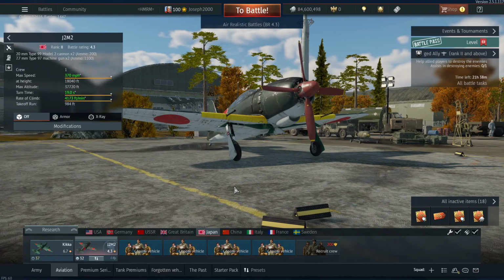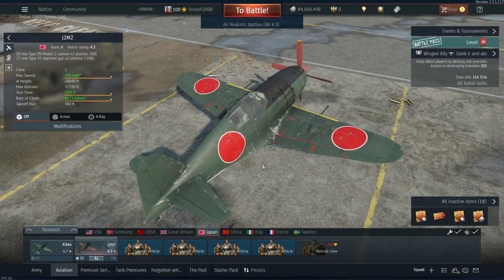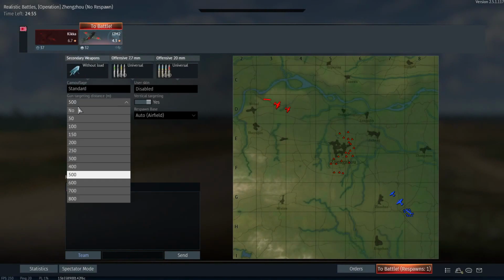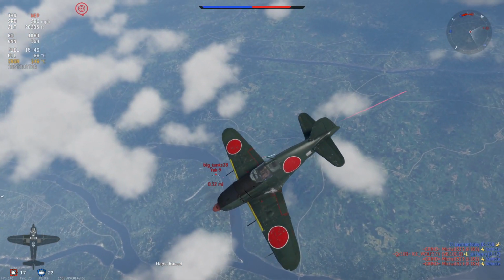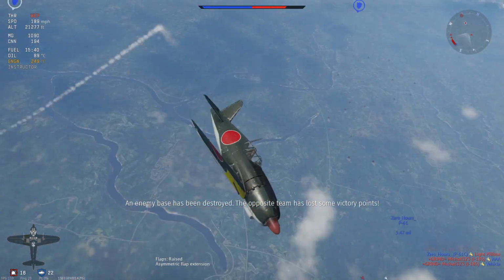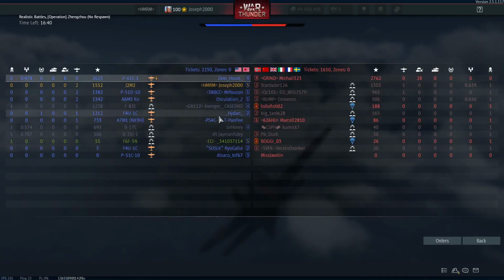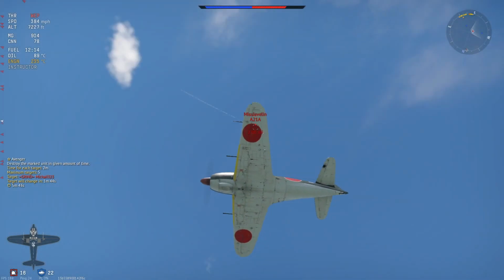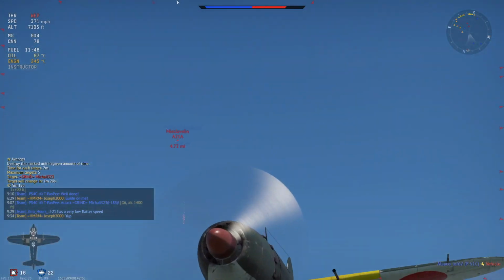War Thunder: Sub Request. J2M2 Raiden. Supporting the Team.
Hey folks, today its a request by Chiper Aris for the J2M2. This is a fun plane, it has great climb, good guns and good performance overall. We dont get an amazing result, but we support the team regardless. Hope you enjoy!